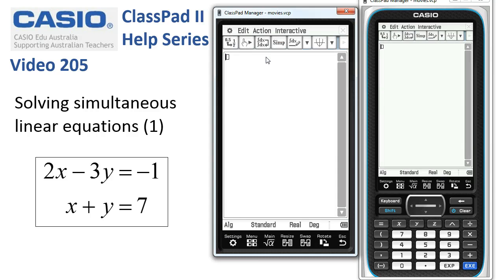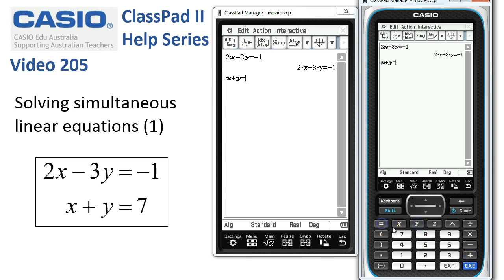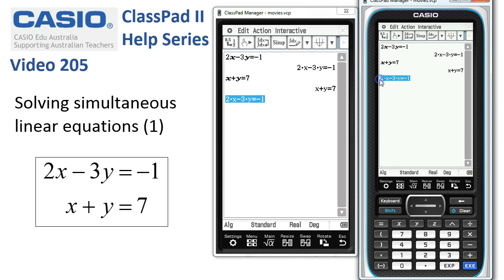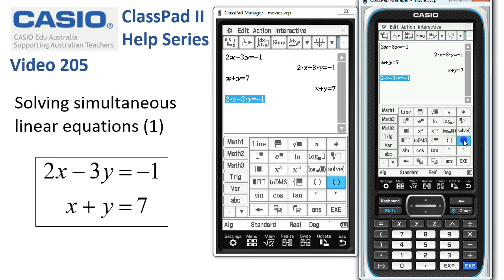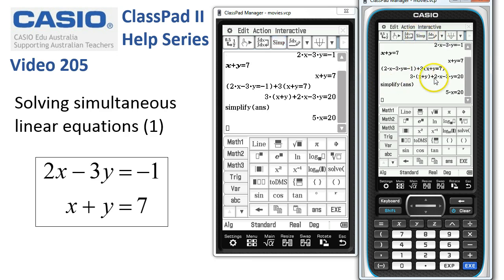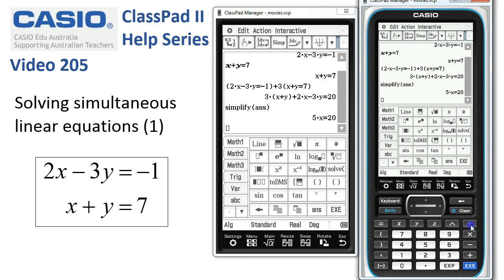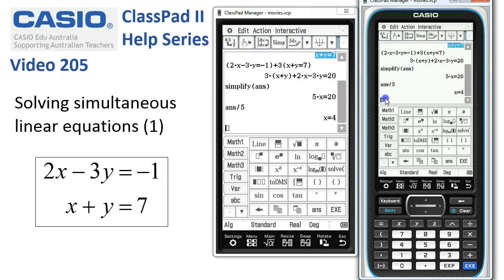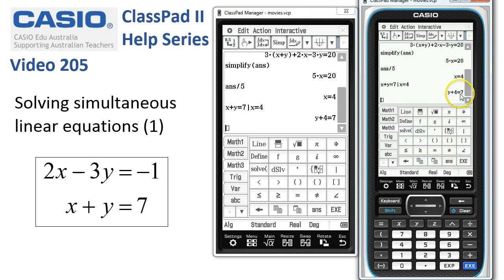ClassPad Help 205 - Solving Simultaneous Linear Eqns 1